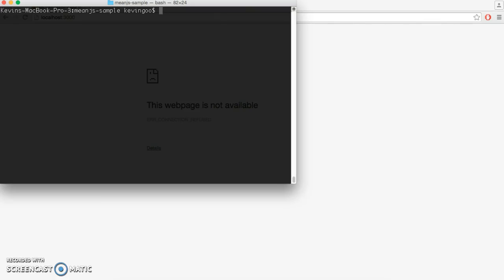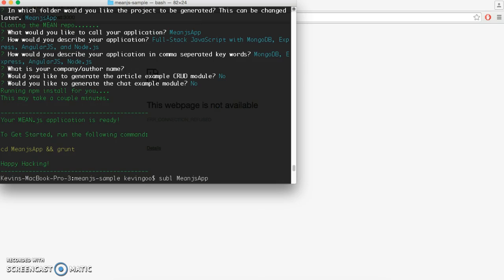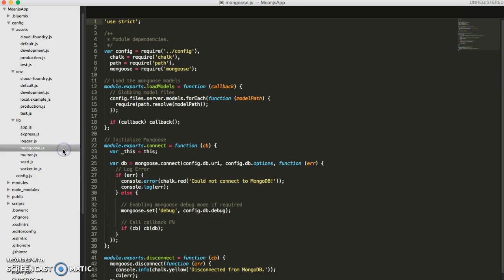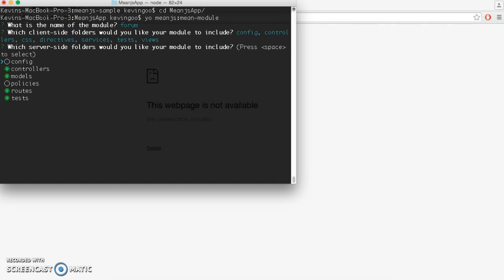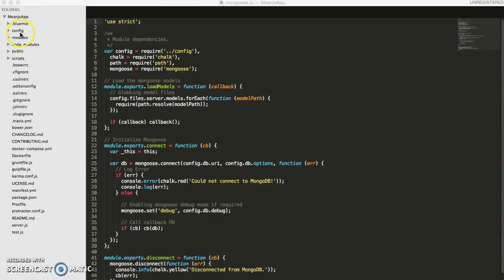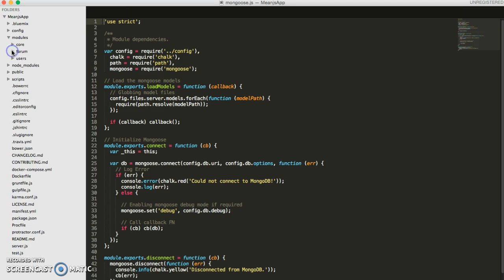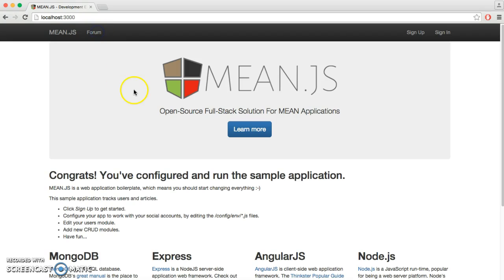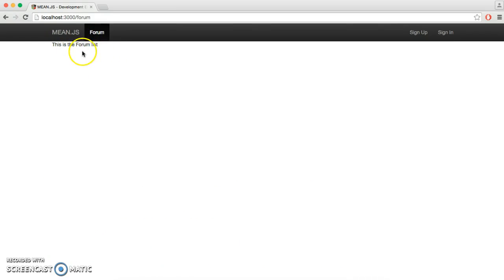MEANJS tutorial part 1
You will need to have NodeJS, MongoDB, Grunt-cli tool, Bower, and the Yeoman generator installed before starting.